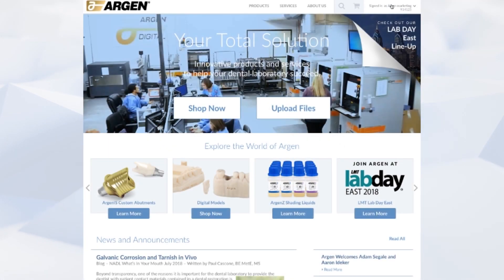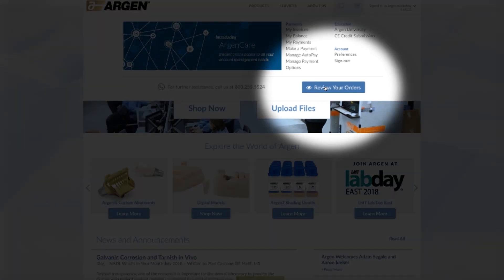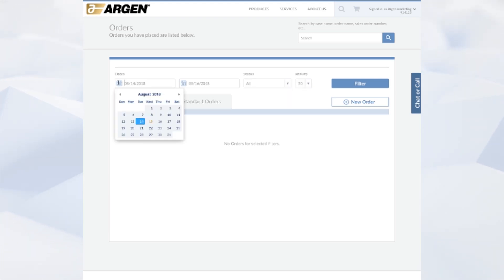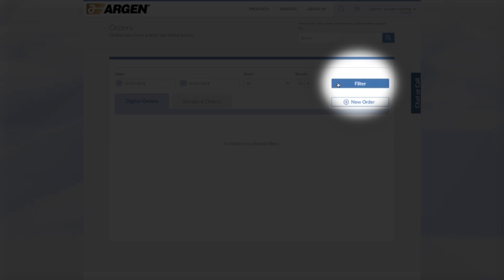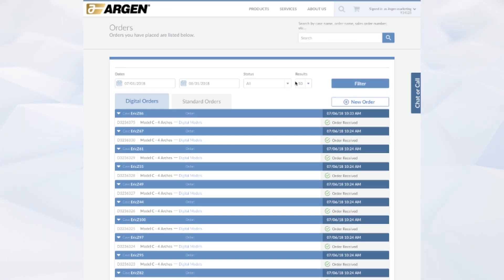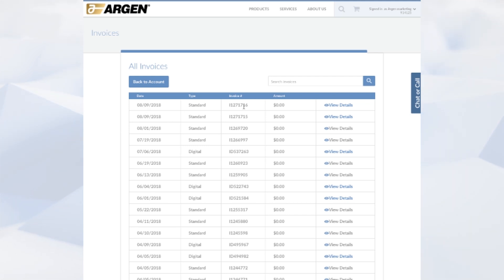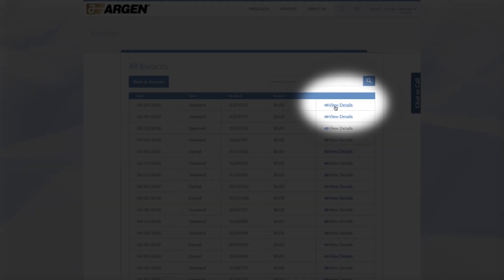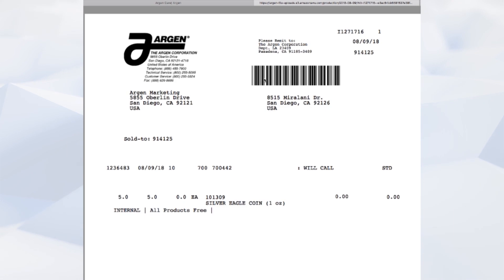Viewing Past Orders and Invoices on argen.com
Watch Customer Care Representative, Leo Khandurin, demonstrate where to find past orders and invoices in argen.com.

Never ordered online before? No problem! Setup is easy. Click on “Sign In” at the top right corner of argen.com, then click the “Setup your Password” button under the "New to Argen.com?" section.